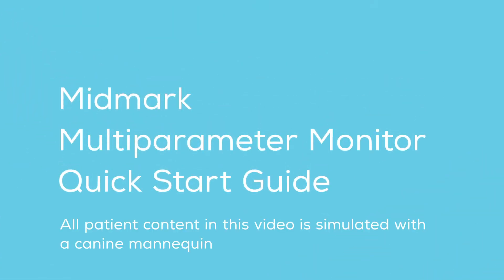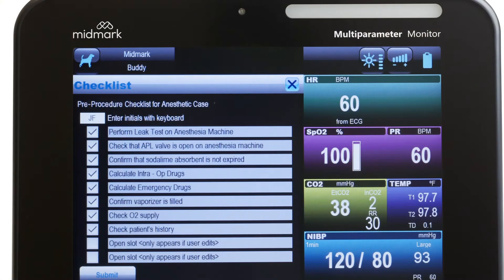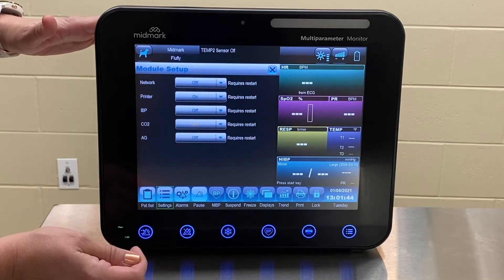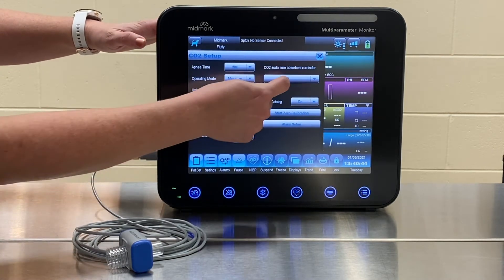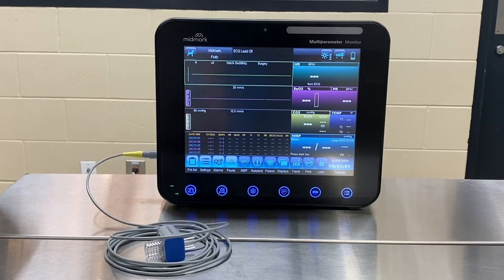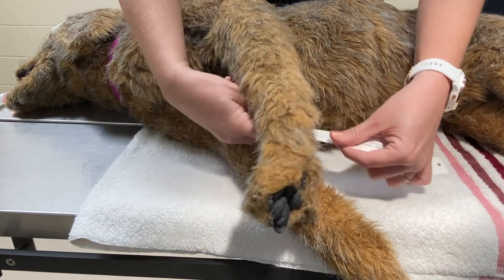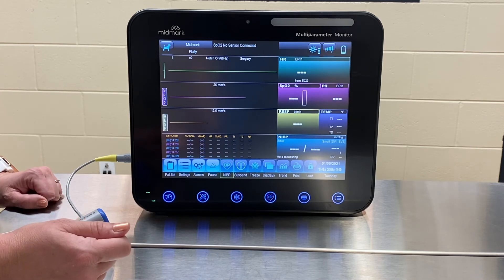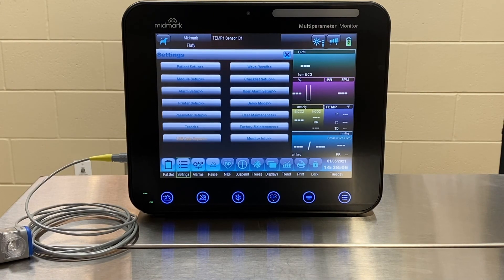Midmark Multiparameter Monitor Quick Start Guide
The Midmark Multiparameter Monitor is equipped with Cardell® blood pressure technology, veterinary-specific algorithms and innovative, staff-friendly capabilities. Relying on decades of clinical experience responding to common anesthetic issues, we designed these enhanced features to help your team avoid pitfalls and prevent anesthetic complications.

The Midmark Multiparameter Monitor Quick Start Guide will cover the steps for using your new Midmark Multiparameter Monitor . Step by step, we show how to turn on the monitor, set up a patient, and set up the parameter accessories.